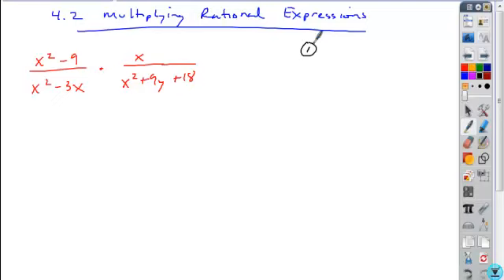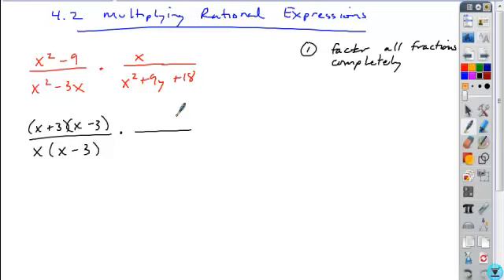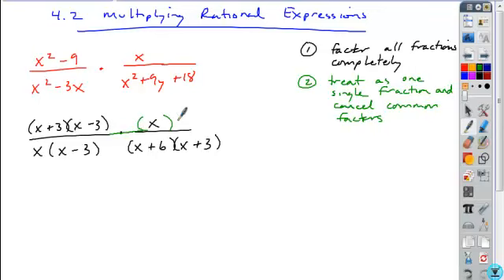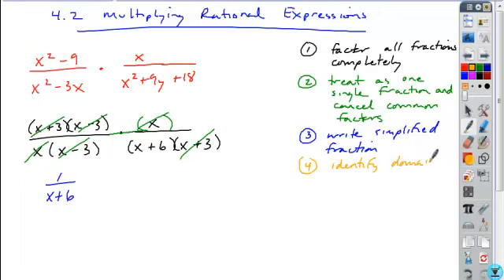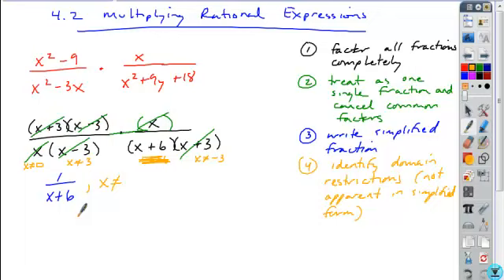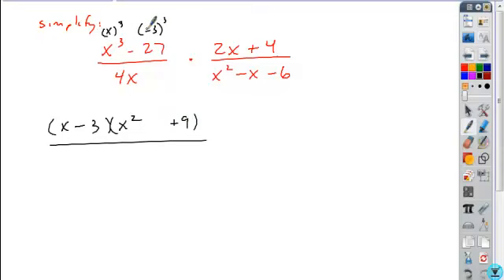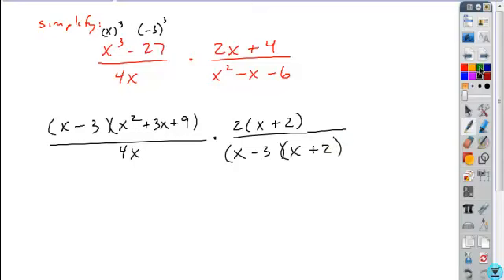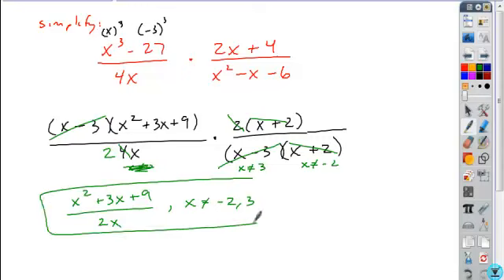4 2pre mult rat exp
4.2 Precal Prep Multiply Rational Expressions